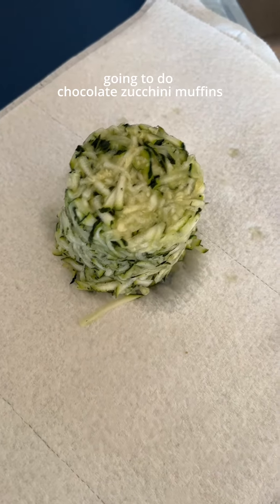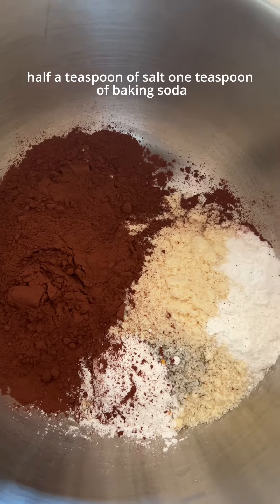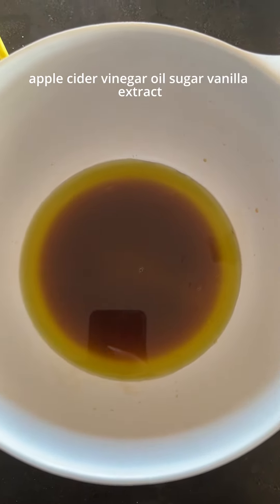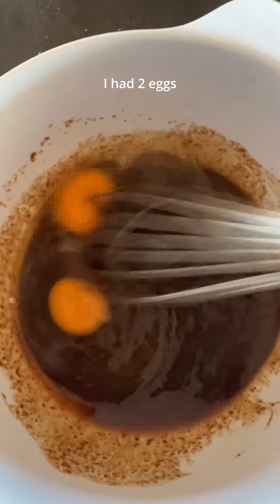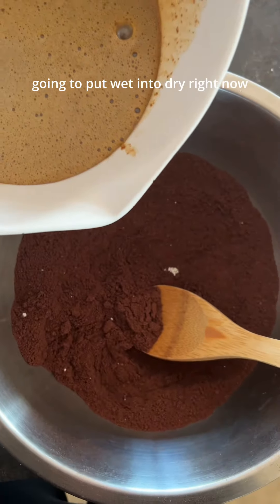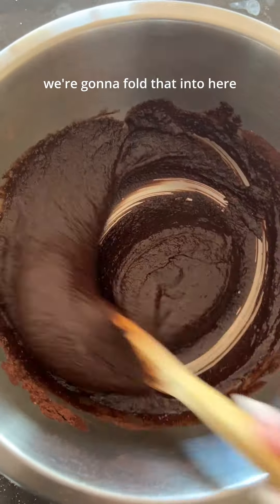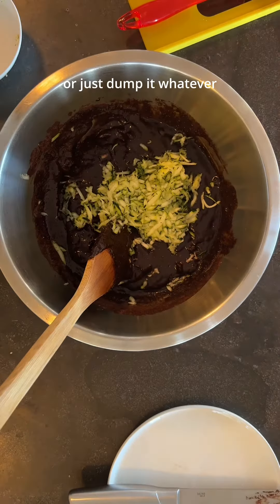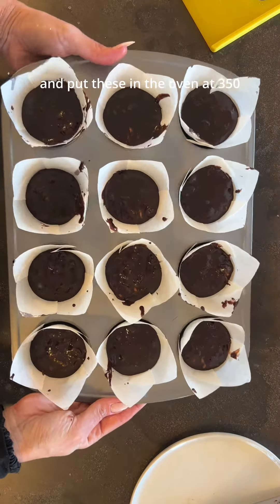Chocolate Zucchini Muffins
Reduce the bloat and inflammation this holiday season and still eat all your favorite things. All recipes are grain free, dairy free, soy free, gluten free and low glycemic index.

Check out all recipe videos at @Diamandia Lingos